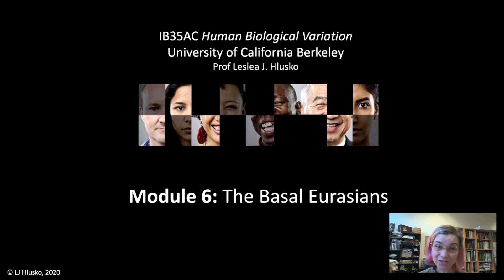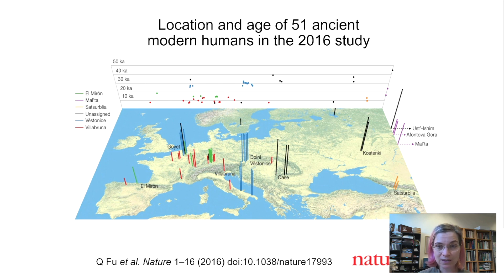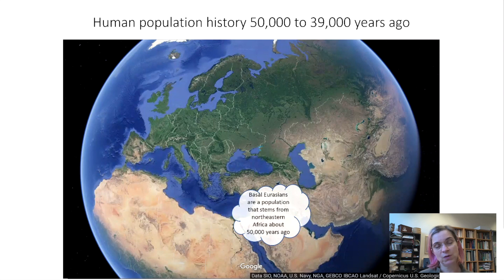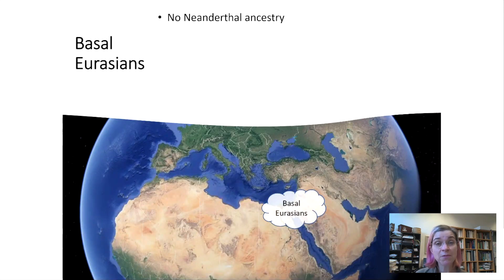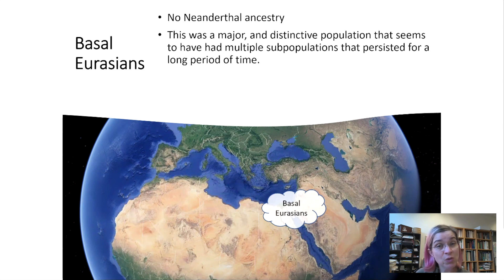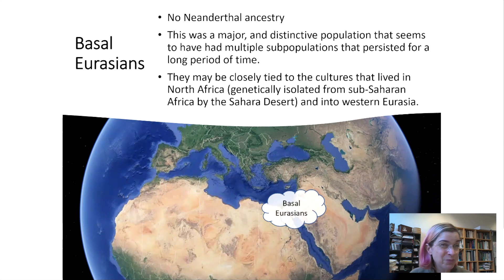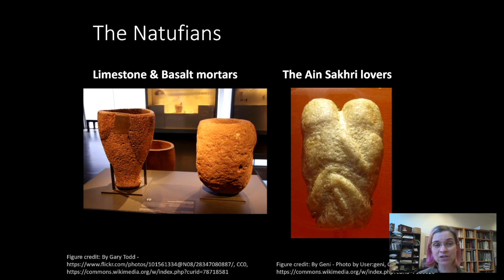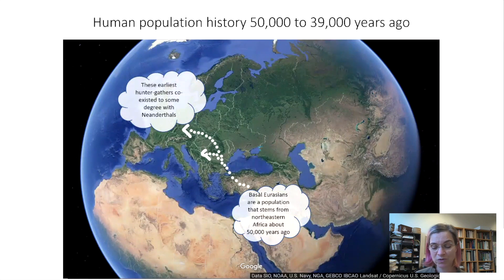6.2 The Basal Eurasians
Continuing our discussion of ancient human populations, we will talk about the basal Eurasians. They were a stable subpopulation in Europe for about 50 thousand years, about 39 thousand years ago.